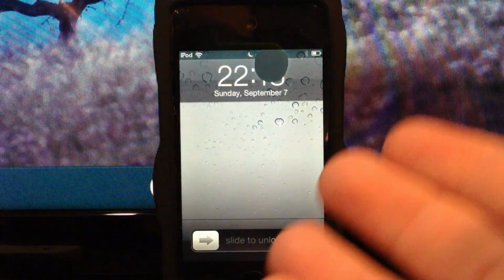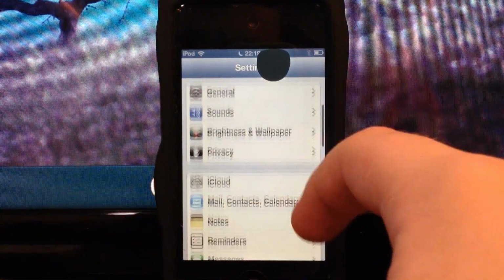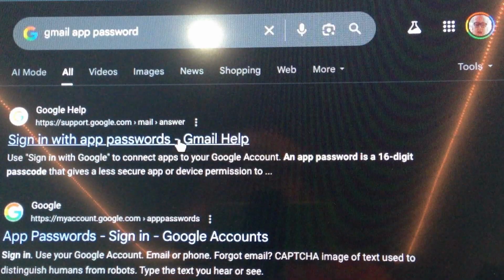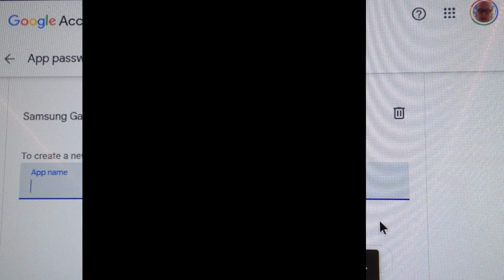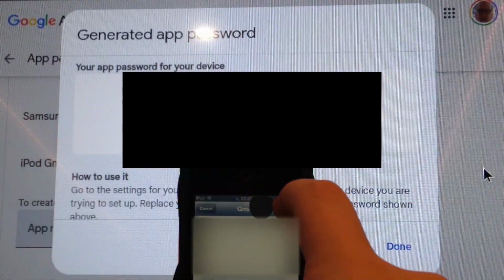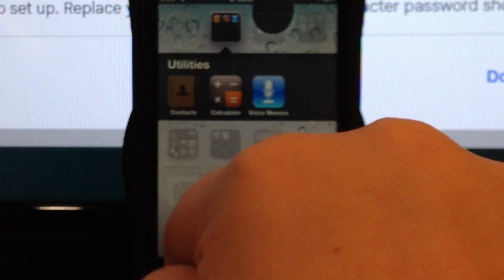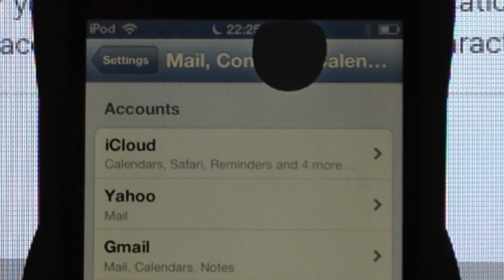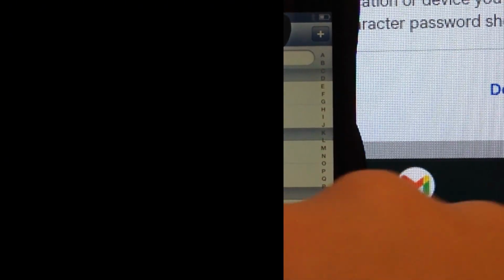How to Fix Gmail, Google Contacts, and Google Calendar on Legacy iOS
Shot on iPhone 5c